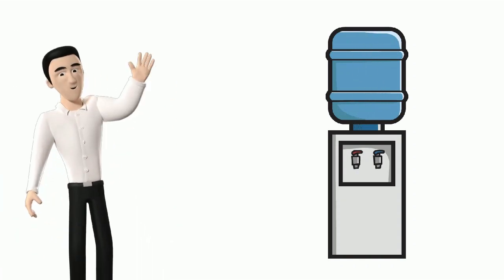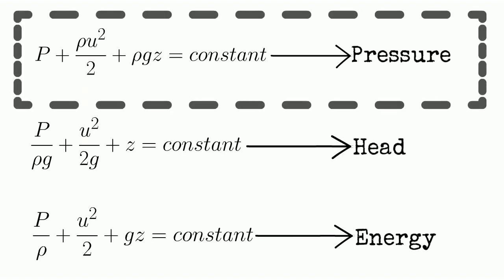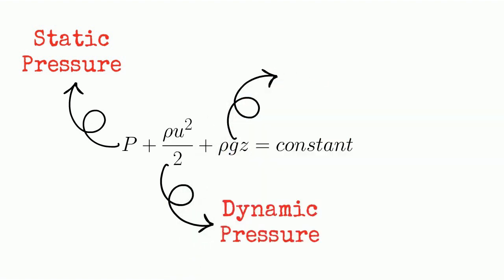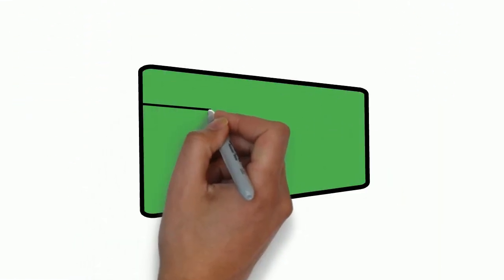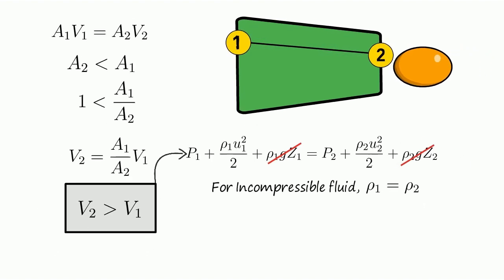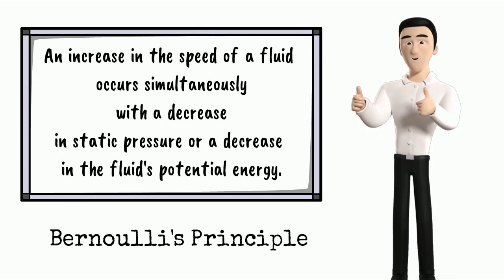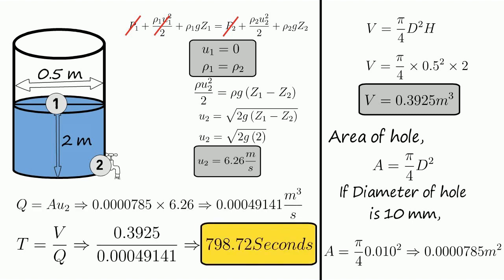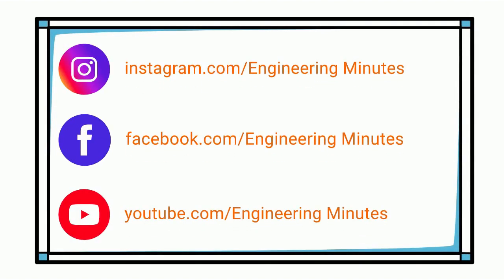Application of Bernoulli's Equation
Hello guys, Let's solve Max's Problem! Bernoulli's equation has a variety of applications, but before you apply it, let's understand the basics of it and how you can apply it. Bernoulli's equation is applied to real-life examples and explained how you can get your value as a result.

Please give your feedback in the comment section. @engineeringminutes5997